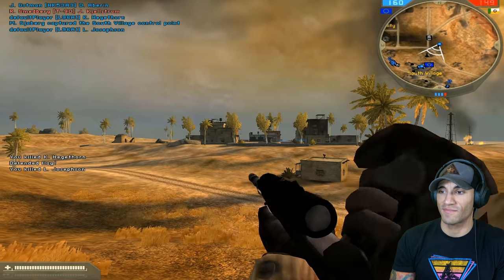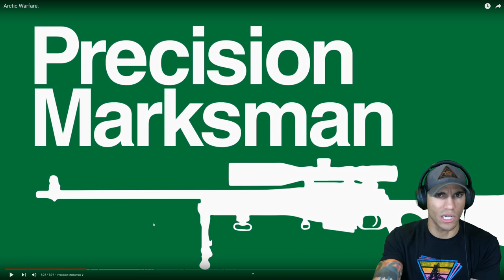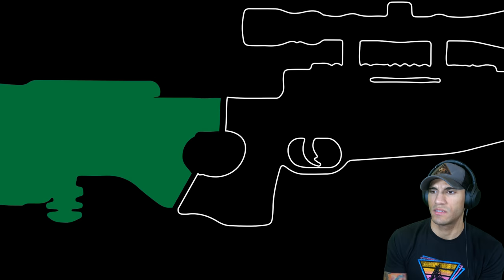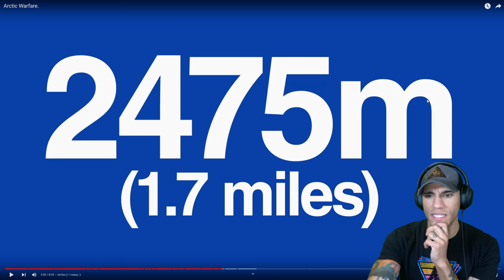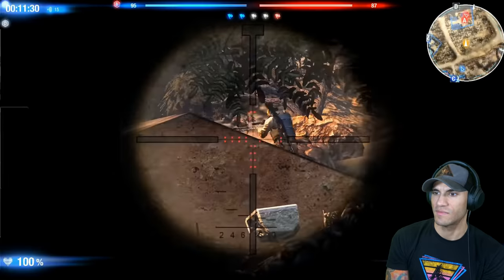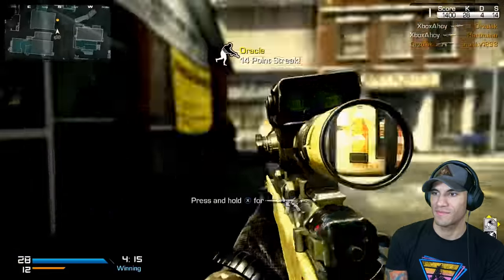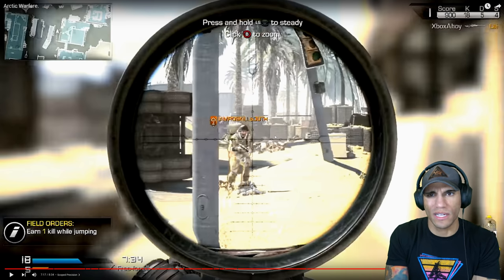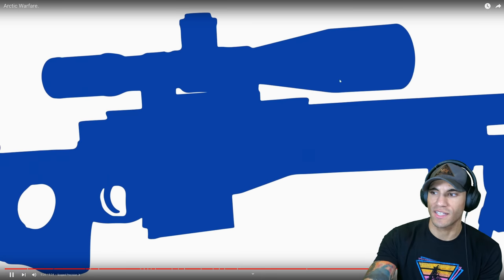Why the Arctic Warfare rifle is so iconic - Marine reacts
Another fantastic video from Ahoy! The L96 was a personal favorite growing up. Such a cool gun

ExpressVPN - Get an extra 3 months added to a 12 month subscription using my URL!

T. Boyrie
USA